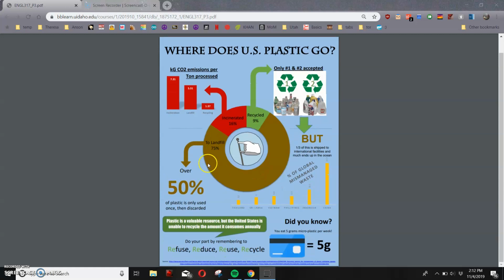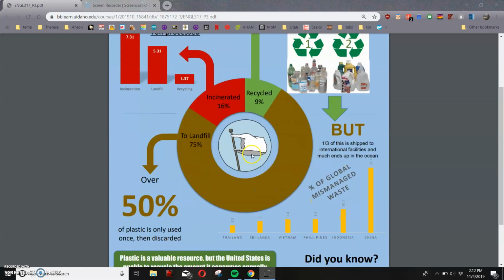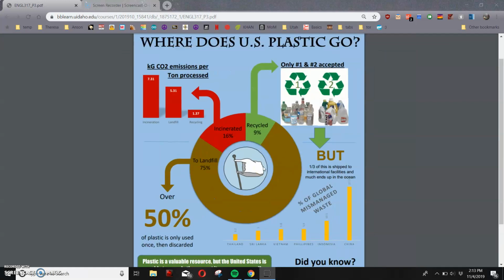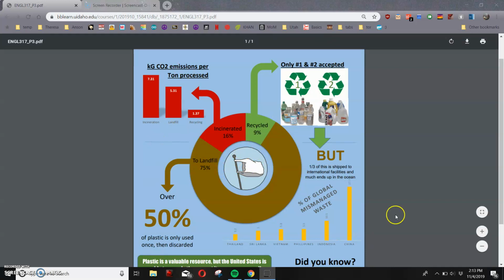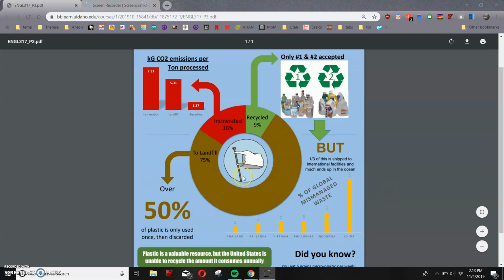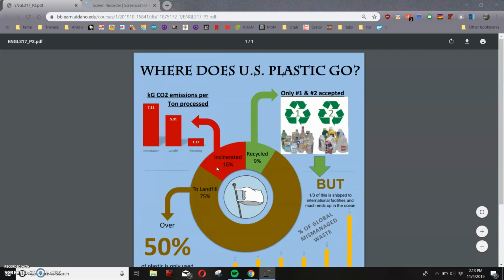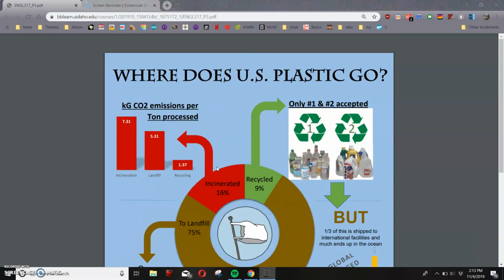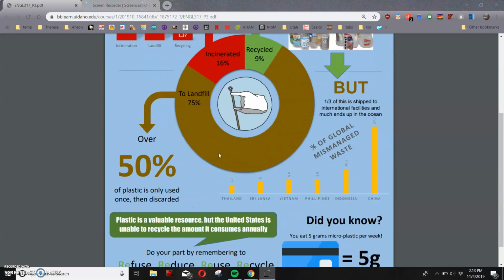Plastic Infographic Design Justification